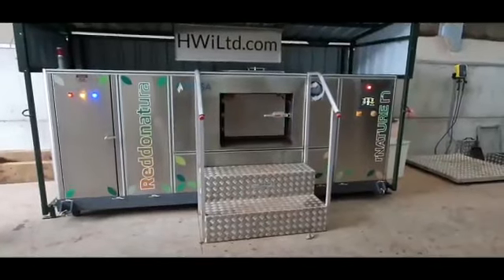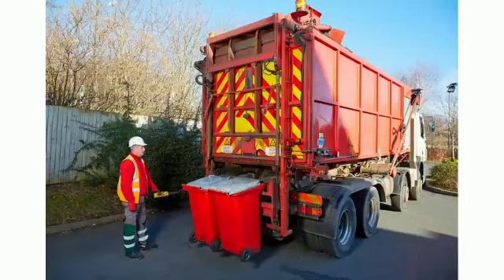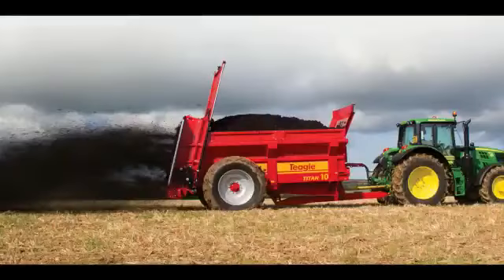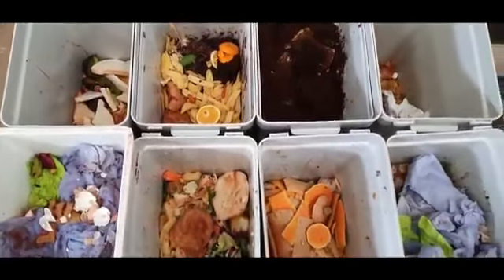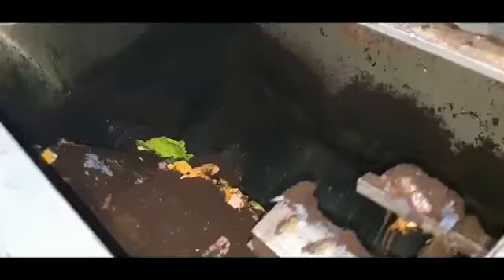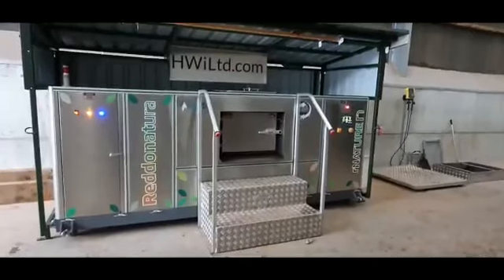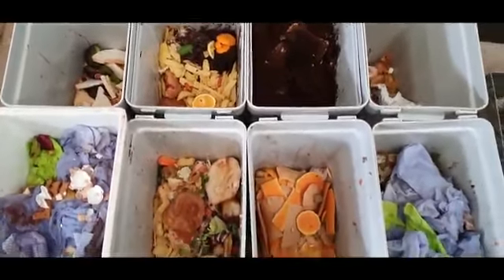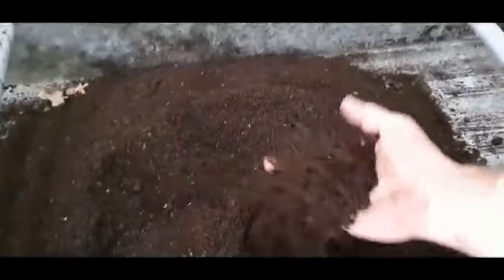rNature Composting Machine at Deane Valley Pasture Reared Produce Farm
rNature rN250 automatic composting machine is in action on the farm at Deane Valley turning food and organic waste into a useable compost and fertiliser for the land.